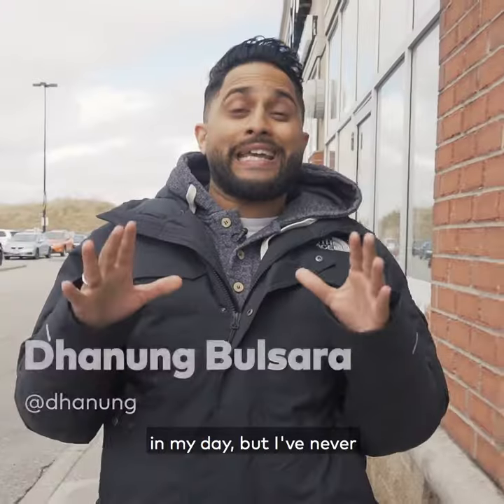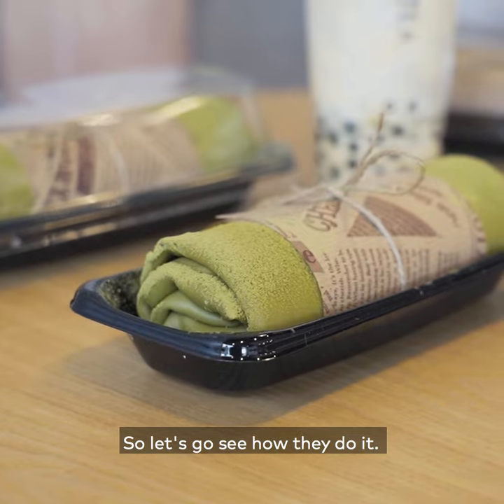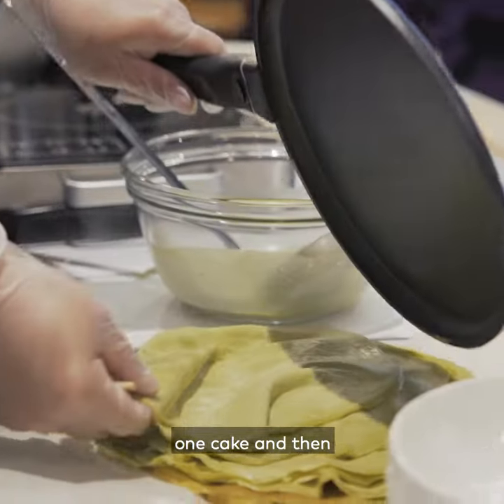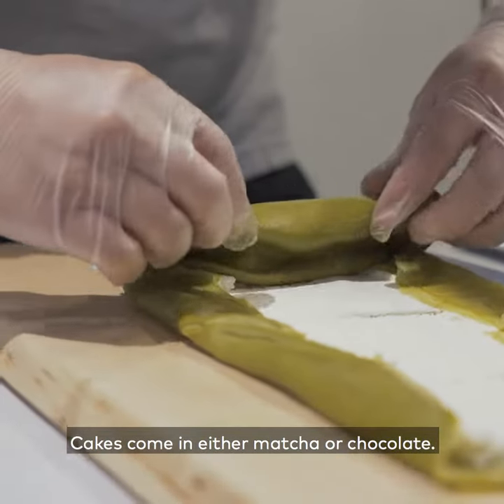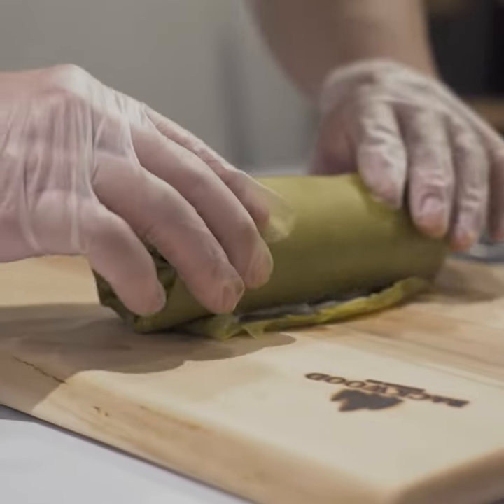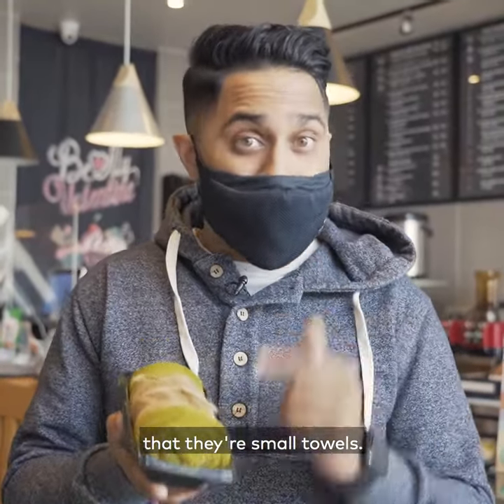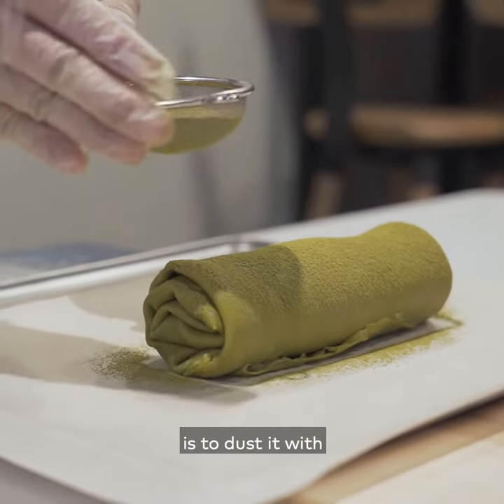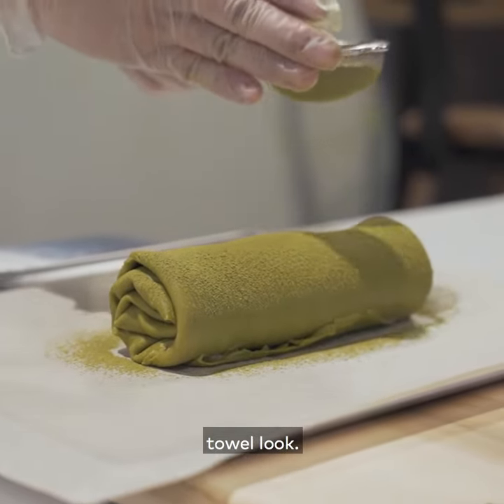PannTea in Toronto makes matcha crepe cakes that look like towels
PannTea is a bubble tea shop in Toronto that's the first to bring towel cakes to the city. Originating from China, the sole outpost of this international chain is rolling up crepe cakes a way never before seen in the city.